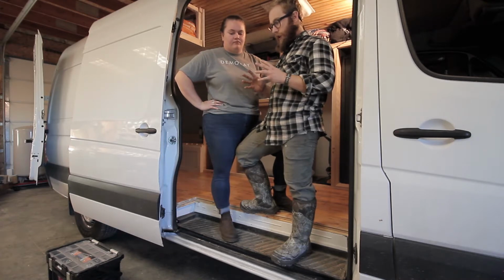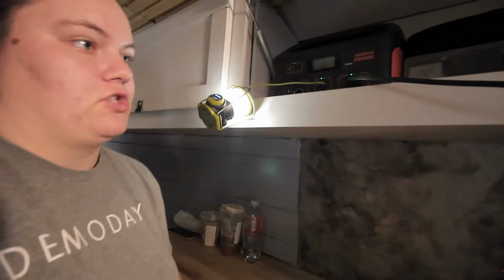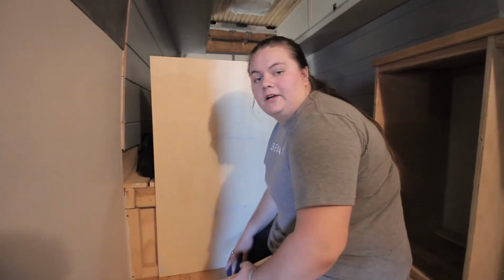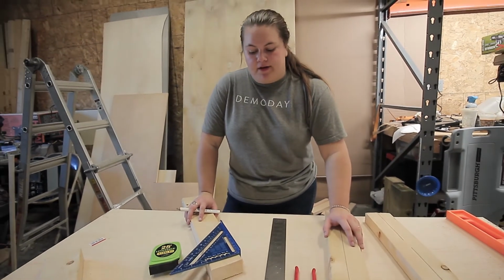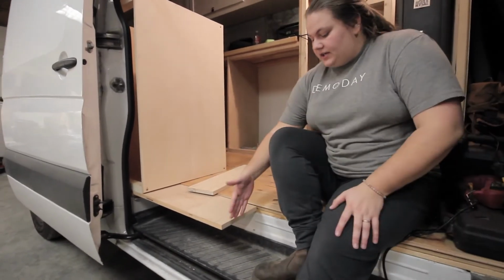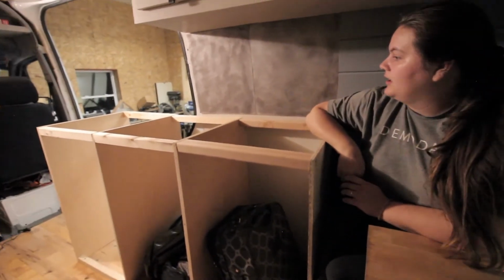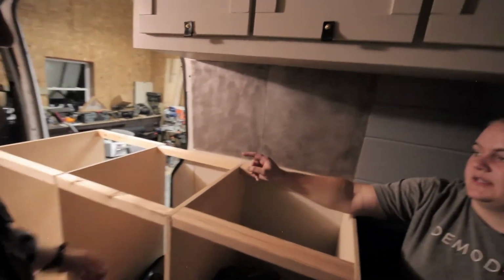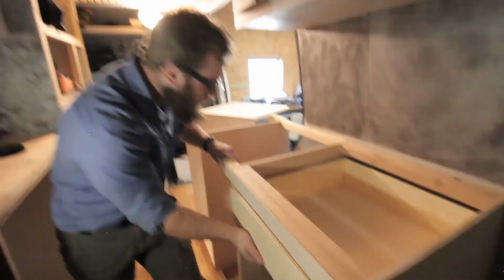Van Build Series #20 Kitchen Frame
Happy Thanksgiving! This video was started later than normal due to the holiday and getting mechanical work done on the van. Even though we had a late start to the build this week, we got a lot done. We framed the kitchen space and were able to construct 1 drawer until we reached a minor set back. Come back next week to see how we adapt and continue on.

Also, shout out to this being our 20th video! We appreciate all of the love and support so far. We cannot wait to continue sharing the rest of the build and what comes after!